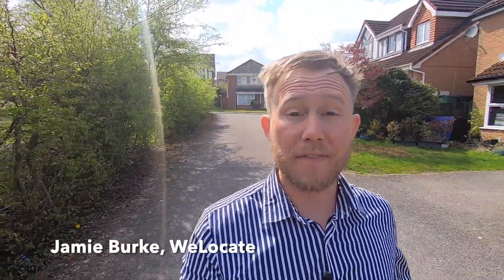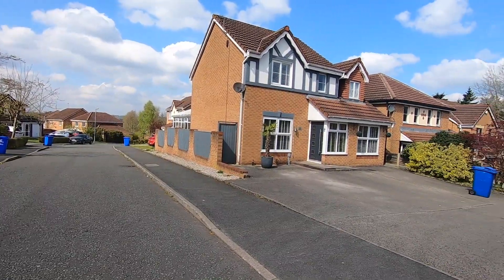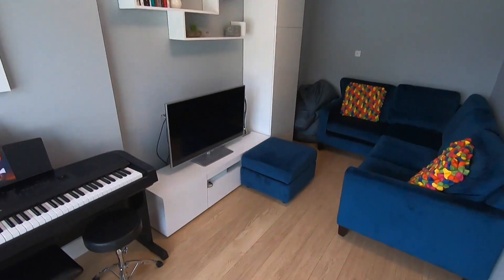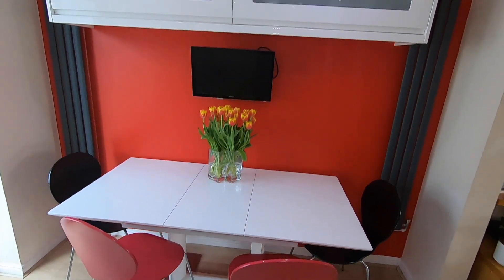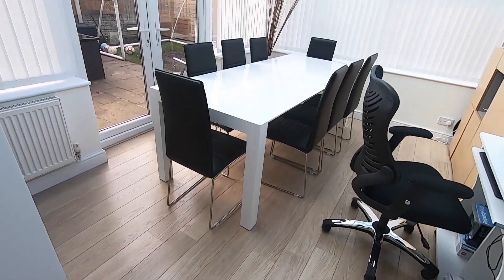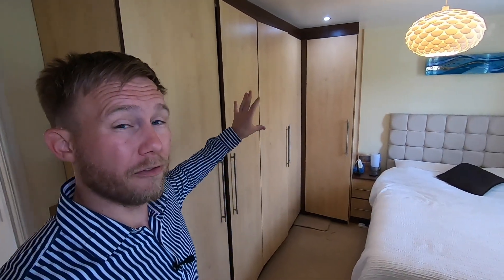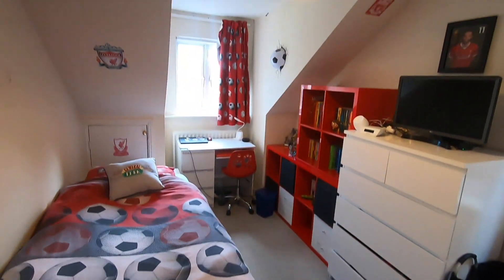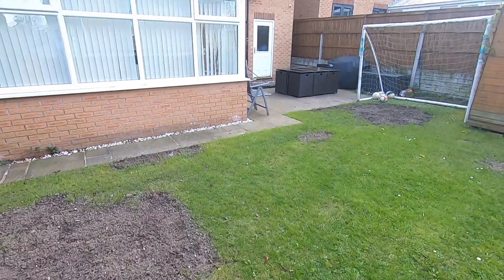For Sale: 41 Greendale Drive, Radcliffe - £350,000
Situated on one of the cul-de-sac parts of Greendale Drive and boasting (arguably) the most enviable plot on the entire development, this magnificent detached family home is perfect for a young family looking for spacious, modern living and fantastic views right on your doorstep. Being at the head of the cul-de-sac, there are no neighbours on two sides, meaning you have open green spaces right in front of the house. If you have young children, they will be in their element for many years to come!

Inside the property, it is just as impressive; The garage has been converted into an additional sitting room, and there is also a conservatory on the rear, meaning there are three reception rooms in total. Not to mention the beautiful kitchen diner with a separate utility room.

As you'd imagine, there are four bedrooms upstairs, with the master room benefiting from an en-suite shower room. There is also a guest WC downstairs.

The rear garden has an elevated position and provides even more outdoor space.